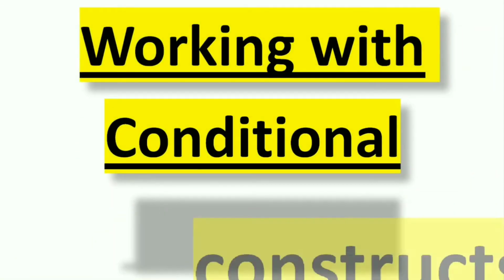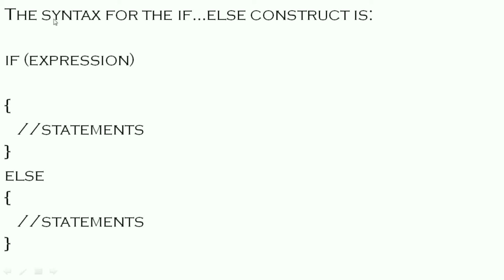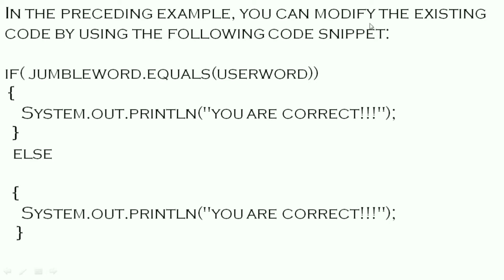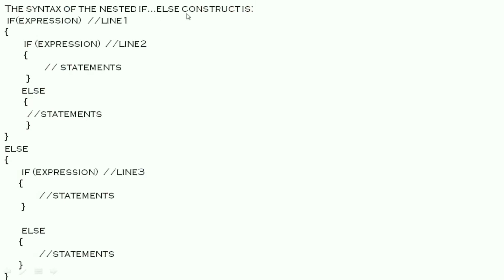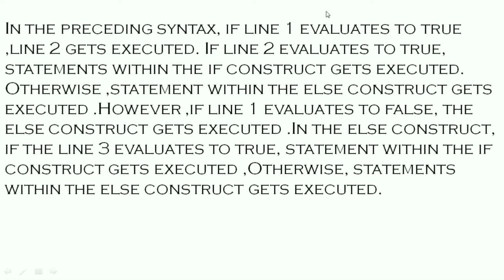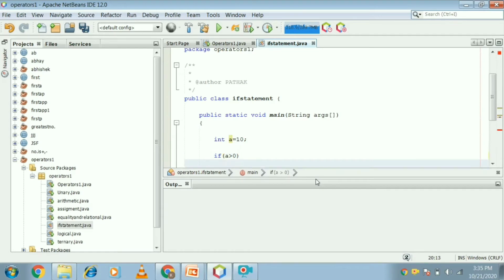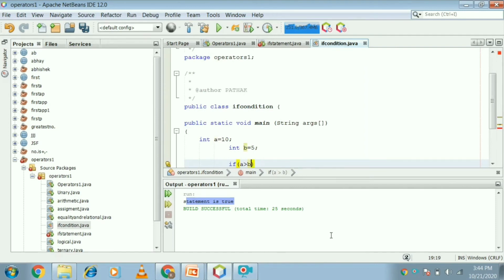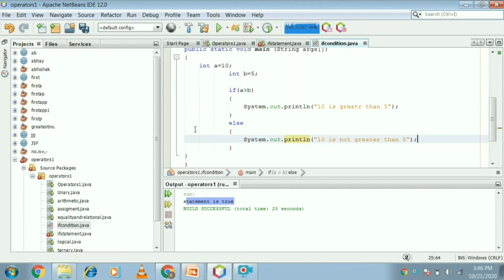Conditional statement :if-else (ENGLISH/HINDI) Full explanation with example | Java Tutorial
The conditional construct executes the selective block of statement according to the value of the expression.
This video discusses the various types of the conditional constructs used in the java programming.
In this video we learn about conditional constructs : if-else construct .
java if-else if statements